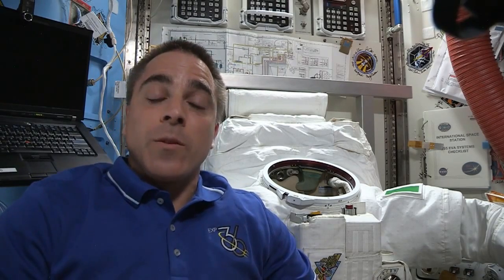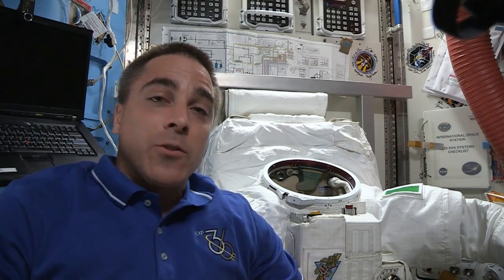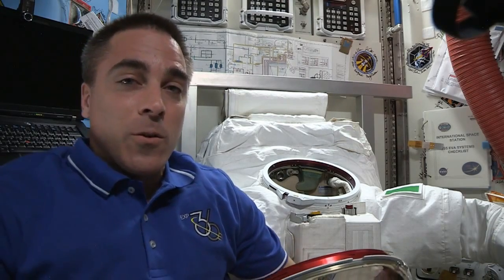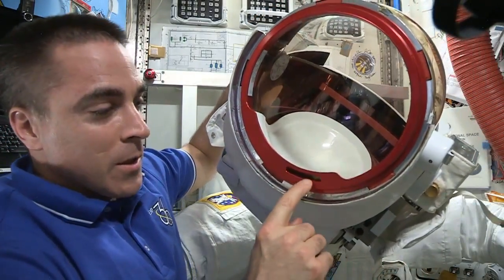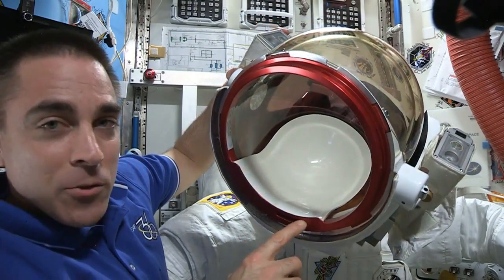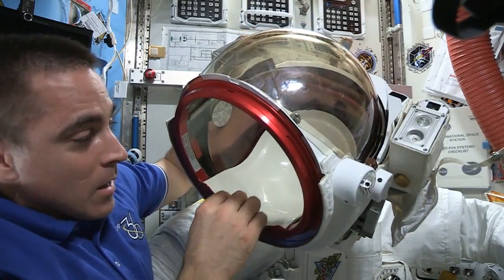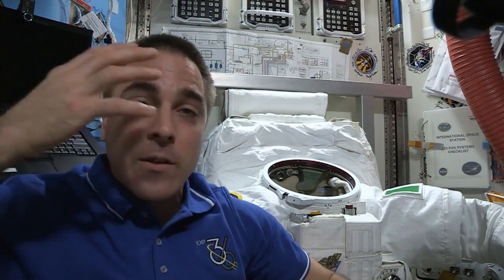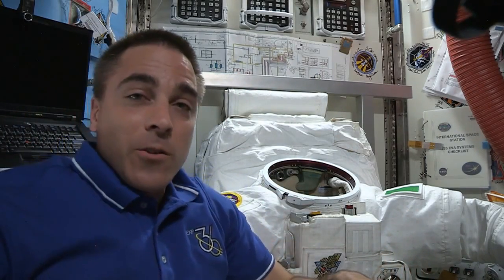Astronaut Chris Cassidy Shows Recent Spacesuit Malfunction (Part 1) | NASA Space HD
- astronaut Chris Cassidy shows a problem with crewmate Luca Parmitano's spacesuit that interfered with a spacewalk conducted by the two astronauts on July 16, 2013. Cooling water leaked into the suit's helmet. Please rate and comment, thanks!
Credits: NASA